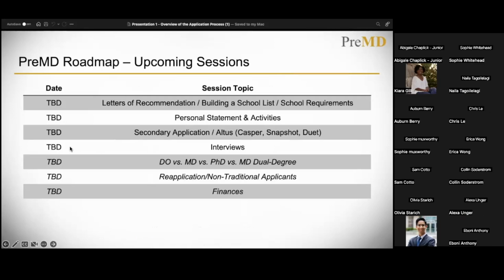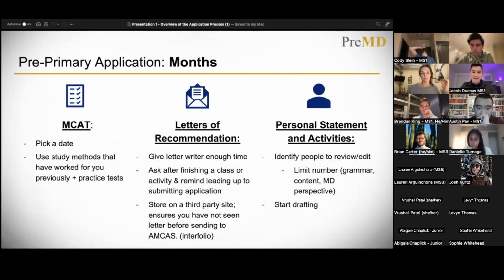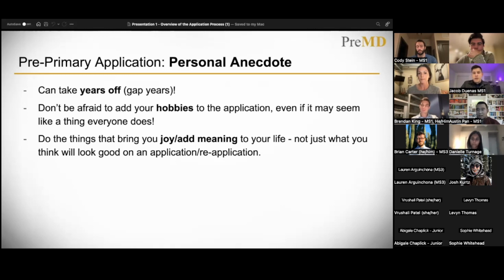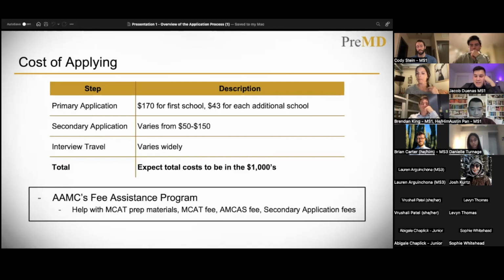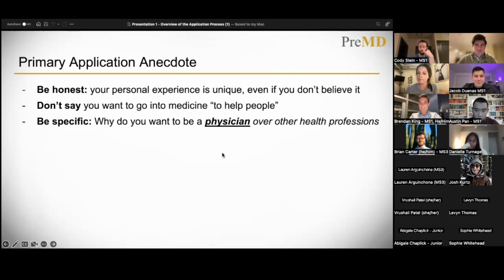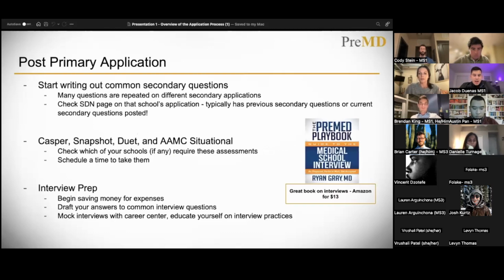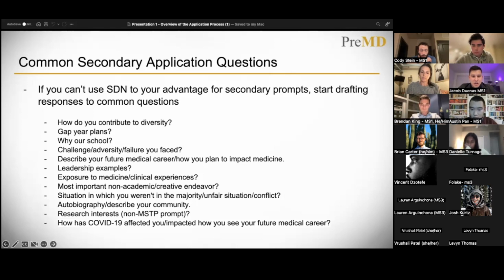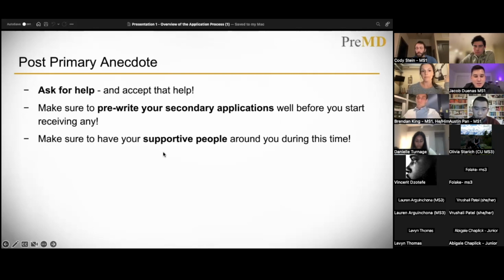PreMD Session: Overview to the Medical School Application 2022-23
Have you ever wondered what goes into completing a medical school application? Has it been difficult to find all the information in one place? Want a medical school student's insight? This lecture is a complete overview of the medical school application process, starting with what you should think about years in advance all the way to what you should be doing after you submit your application. University of Colorado School of Medicine students lead the session and walk you through the application while also providing their tips and tricks along the way. The medical school application should not be a limiting factor in whether you apply (logistically, financially, emotionally), so please watch PreMD to learn more about preparing for medical school! You can learn more about the PreMD program
November 2022